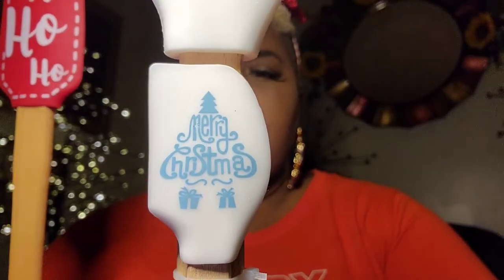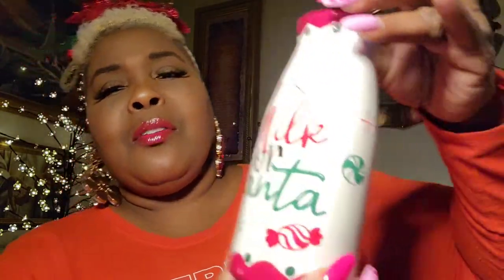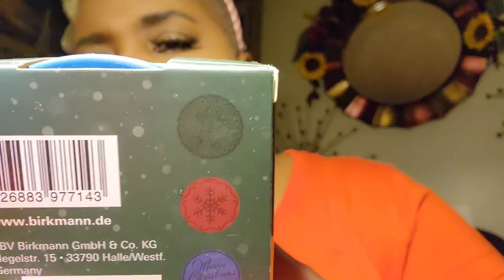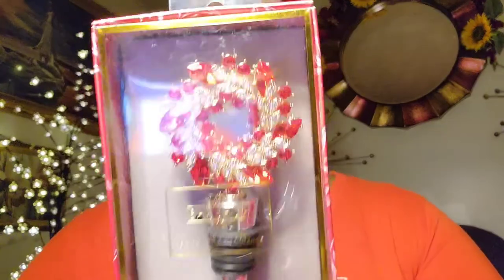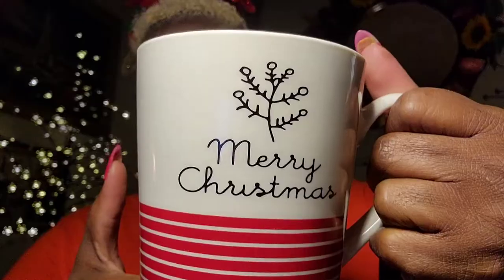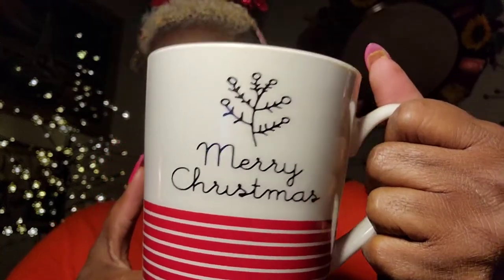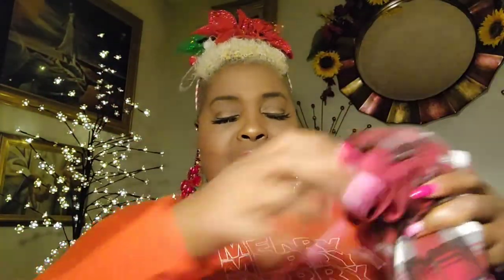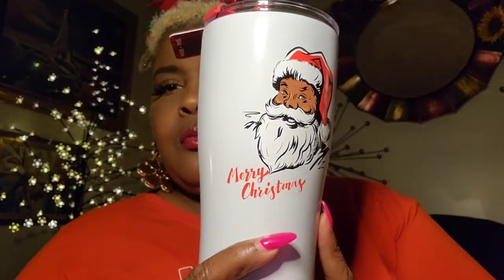Fav's Mini Hobby Lobby & Tj Max Shopping Haul!!!!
Heyyy Favs, in this video, I went Christmas shopping to get activites and supplies for our Christmas family fun!!!  Here are some of the finds that will help us create a beautiful holiday season.

Vlog Music:  Early Hours
Musician:  iksonmusic

Vlog Music:  Mornings
Musician:  Jeff Kaale

Vlog Music:  Sunny
Musician:  iksonmusic

~FMR😘😘